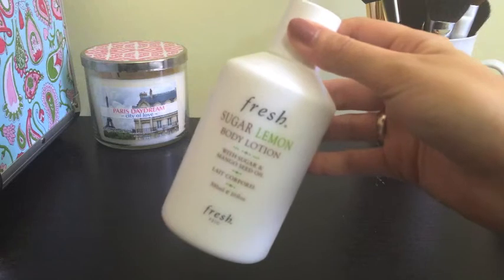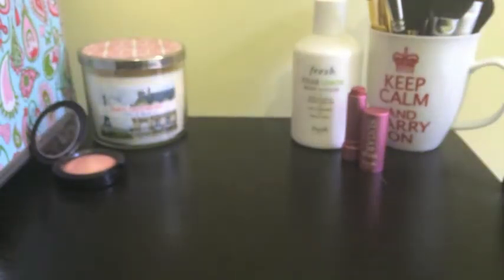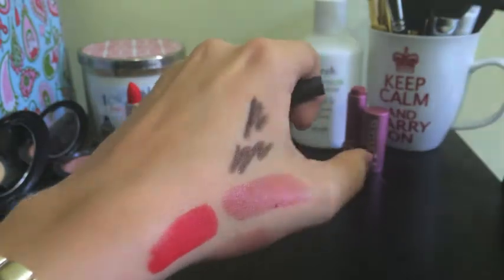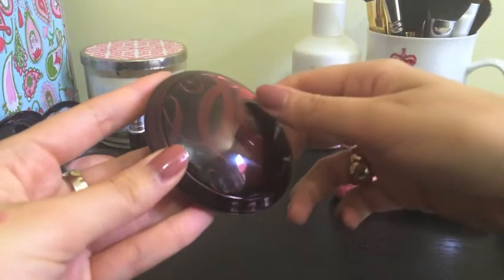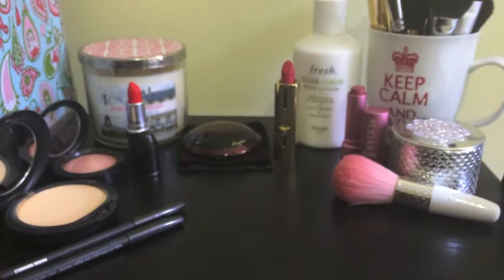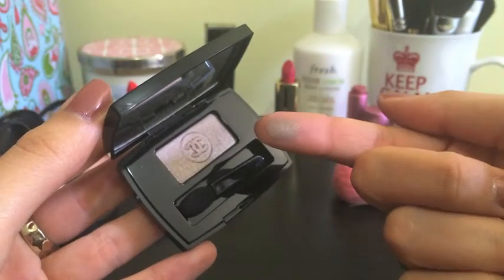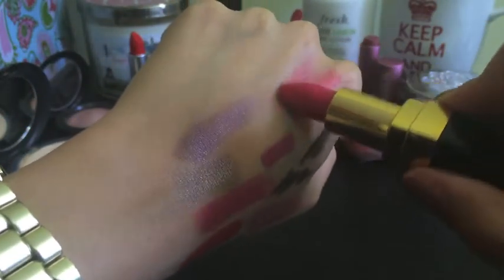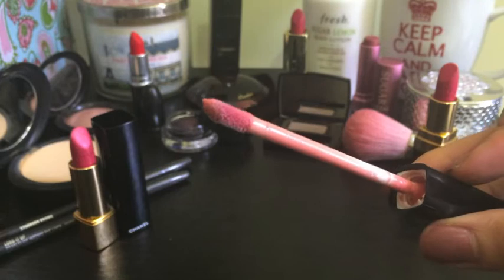High End Makeup Haul .(Chanel, Guerlain, Fresh, MAC).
Hello! I went on a shopping spree last week, so I gathered all the makeup products to show you. I mostly drooled over Chanel and Guerlain, but there's a couple of Fresh and some MAC too. I hope you enjoyed it!

About the Guerlain Meteorites, I never tried the old formulation, so can't really compare them to anything. Here is an amazing in-depth review/comparison by youtuber MonsiieurAlex for anyone who's thinking about making the purchase

I will be going on a no buy until the fall collections come out, since the summer ones look disappointing, and the spring ones didn't really catch my eye :/ Also, I already have a lot of basic products that I want to use up before I go out and collect new stuff. I keep telling myself that my makeup collection is made up of only basics and products that I love- no clutter. Then I look at my 9 foundations and I ask myself: do I really need this many? Yes. Yes, I do. But I do *try* to keep it simple!!

Take care! xoxo